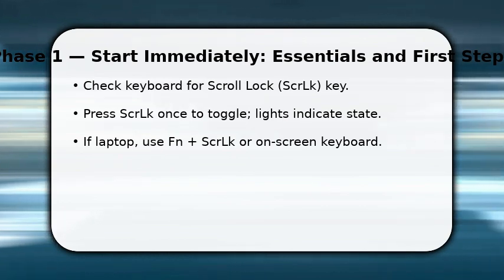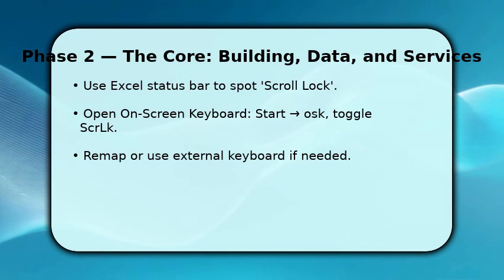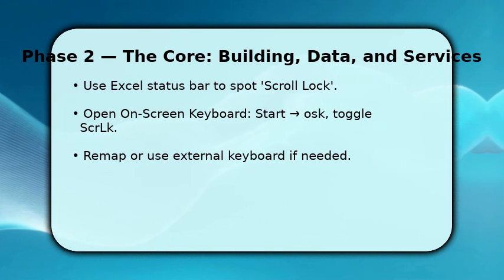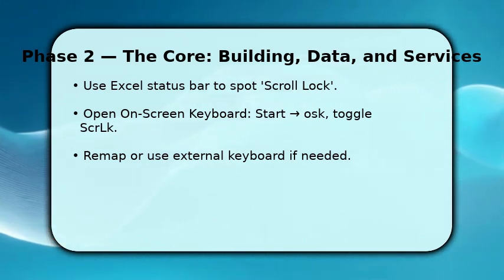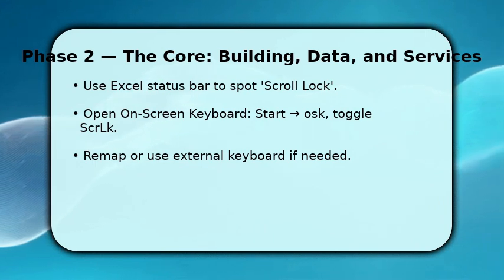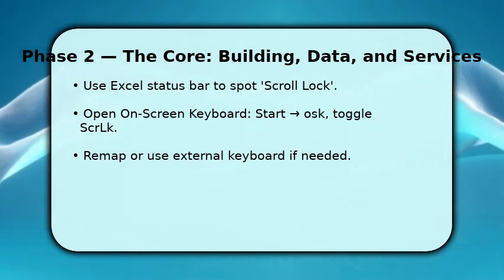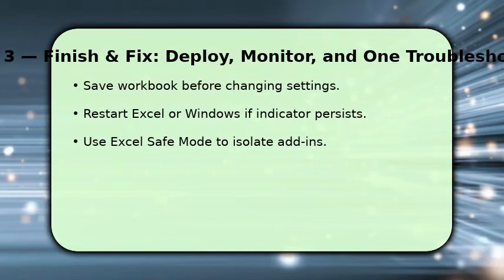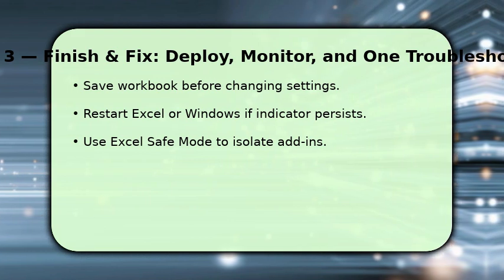How to Stop Auto Scrolling in Excel (easy Method)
How to Stop Auto Scrolling in Excel (easy Method) | 🔒 Surfshark VPN Deal — Stay private and secure. $1.99/mo + 3 Months Free ▸

Discover the simple steps to halt auto-scrolling in Excel, enhancing your data entry experience. This quick tutorial guides you through adjustments within spreadsheet settings.

stop automatic scrolling,